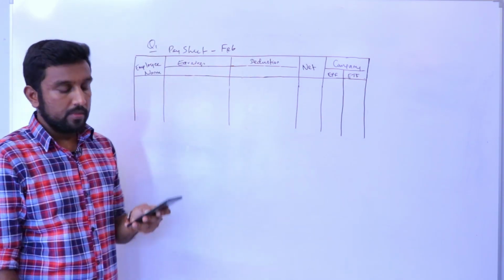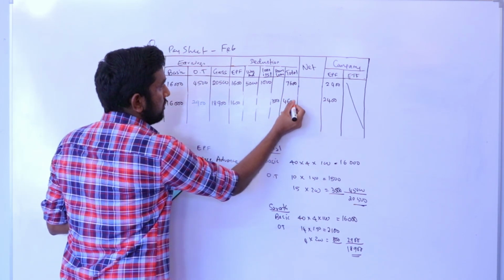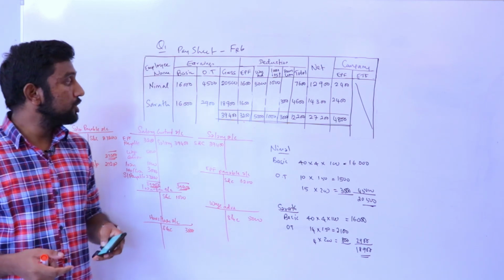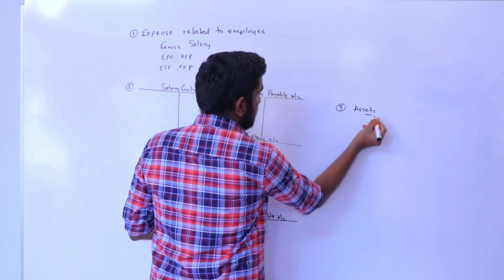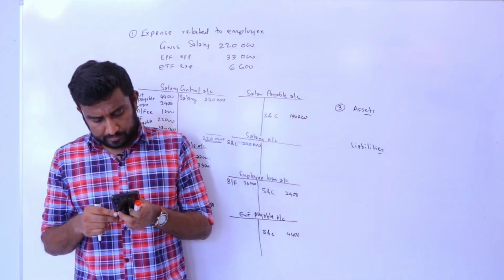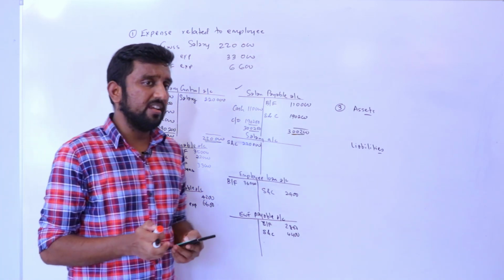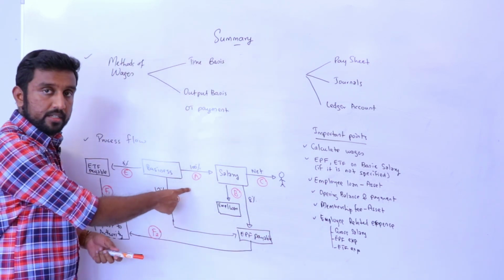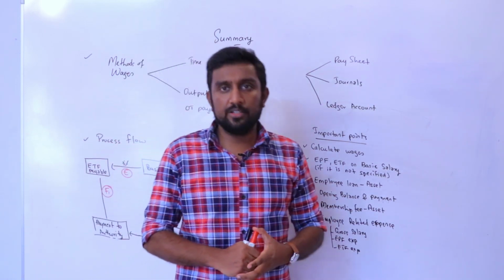Advanced Level | Cost Accounting | Labour Costing | Part-2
This video covers questions, answers related to Labour Costing and the summary of the chapter.